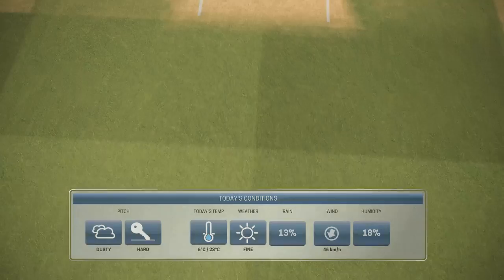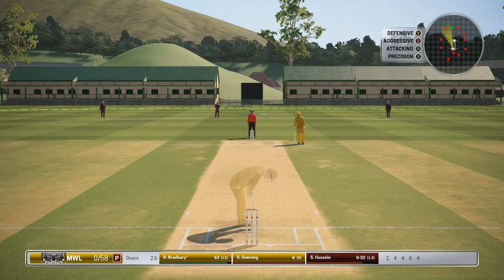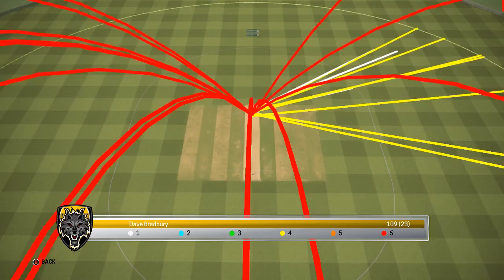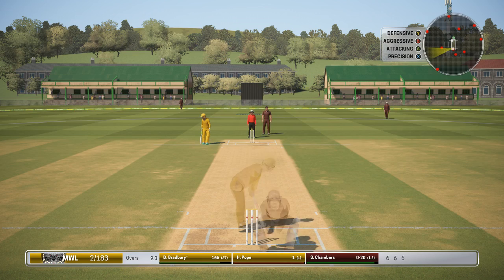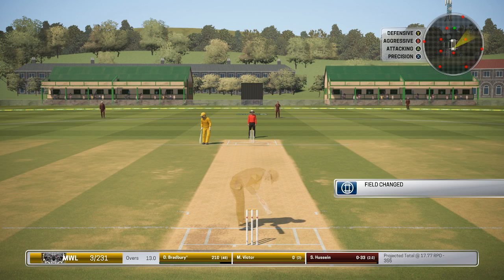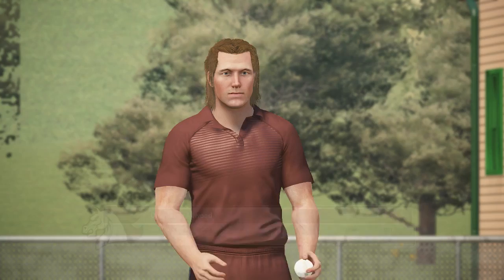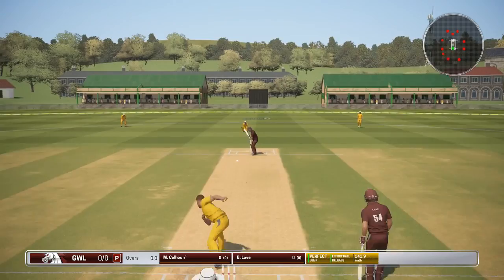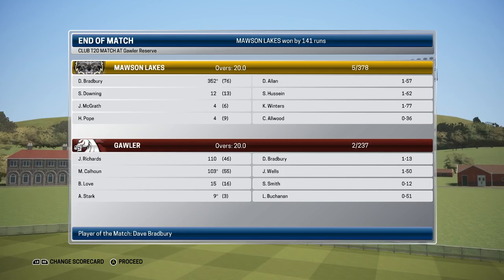Ashes Cricket EP9 Dave Bradbury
Join me as I continue with  Dave Bradbury career